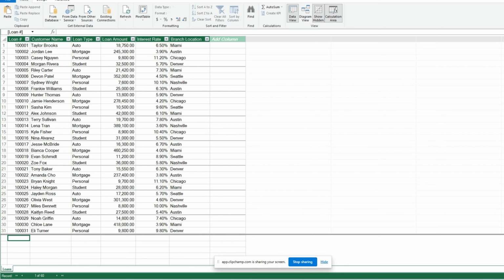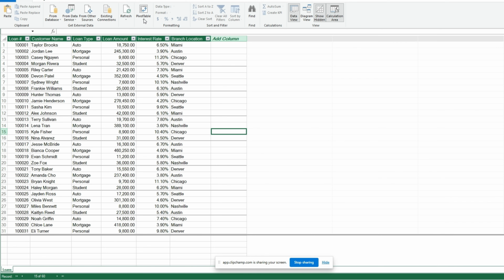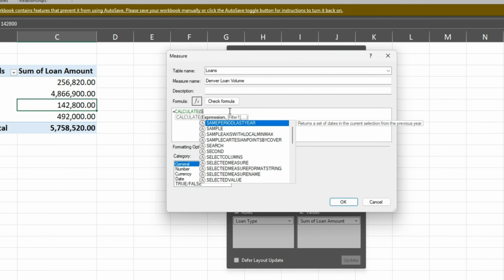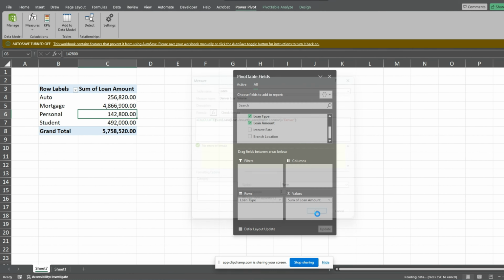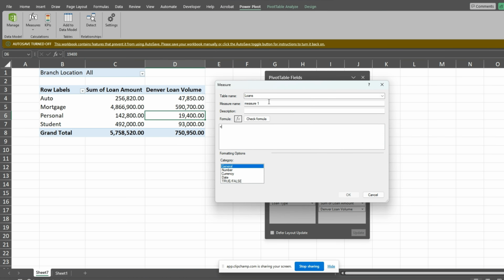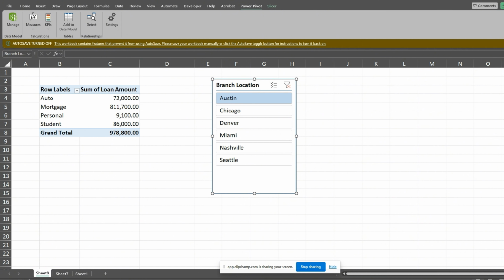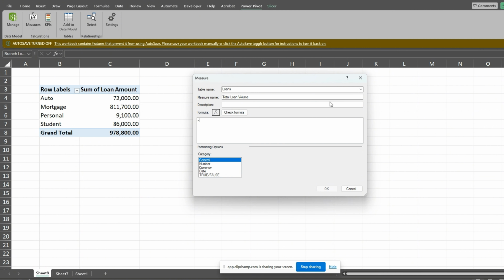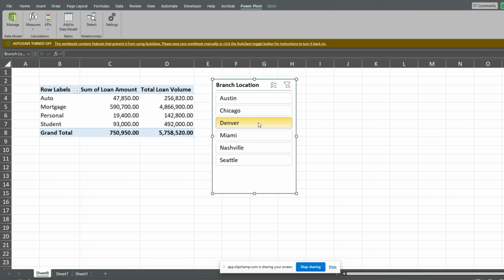Dax Calculate Function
This Video looks at the Calculate Function in Dax in Excel.  The Caculate function has the ability to override existing filters in visual outputs such as tables, pivot tables, charts, etc.  This allows end users to compare different subsets of data in a single output.